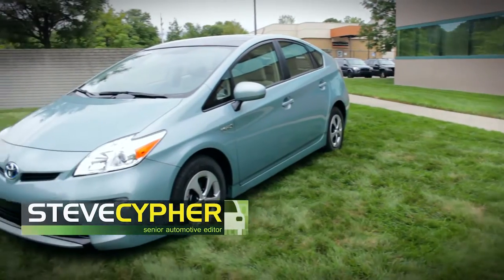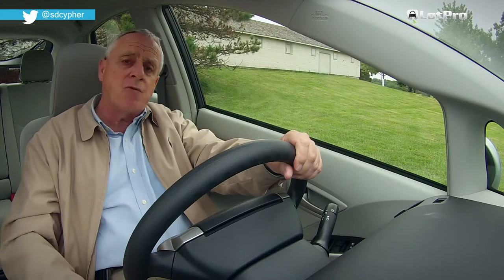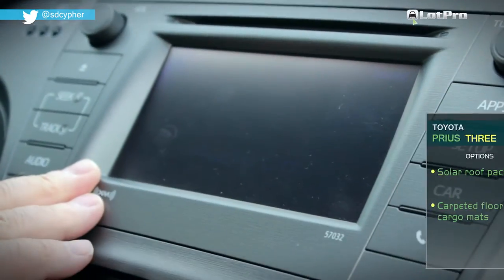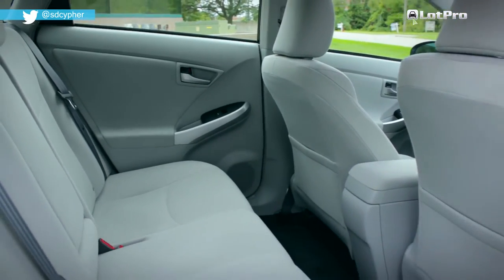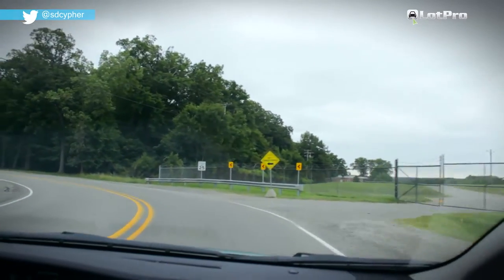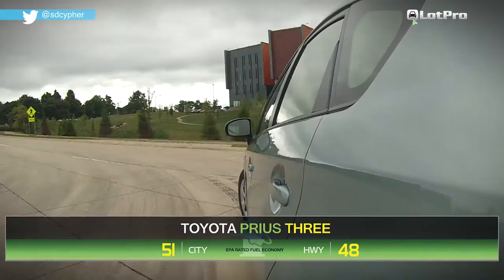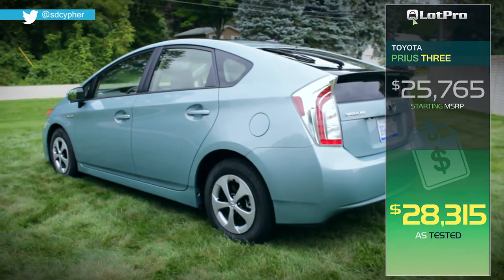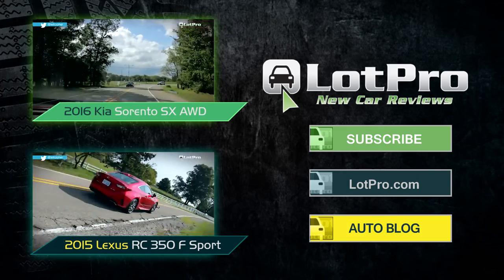2015 Toyota Prius Three Review - LotPro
LotPro reviews the new 2015 Toyota Prius Three from a consumer's perspective, with LotPro's Editor of Automotive Content, Steve Cypher.

After spending a week with the '15 Toyota Prius, what did Steve think of Toyota's latest spin on the classic hybrid?  We find out.

STATS
Engine: 1.8 liter, Atkinson Inline 4 / Electric motor
Power: 134 hp total system
Transmission: CVT
Drivetrain: Front Wheel Drive
Seating: 2+3
Cargo: 21.6 CU-FT
MPG: 51 City / 48 HWY